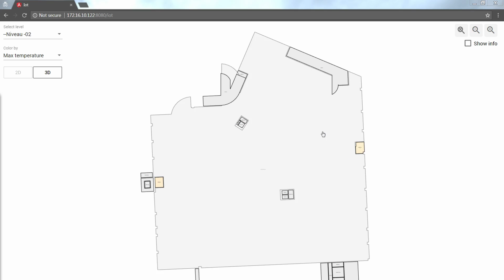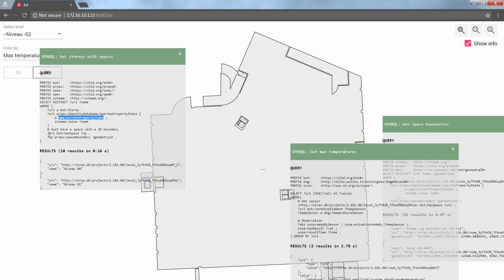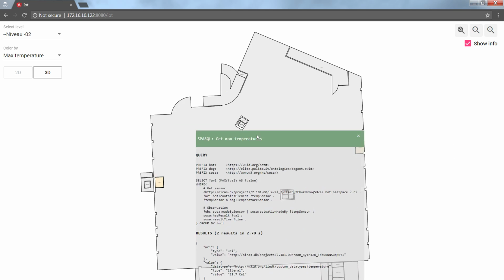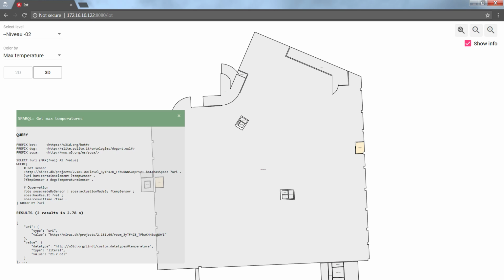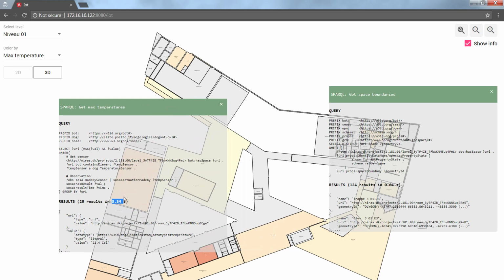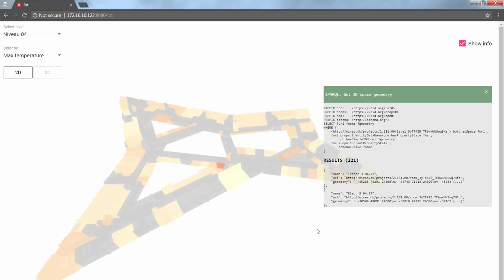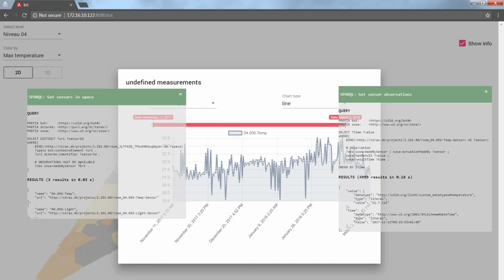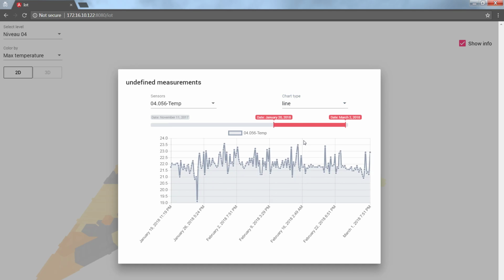Integrating BIM and sensor Data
A demonstration of the prototype application presented in a paper for the SSN2018 workshop entitled "Demo: Integrating Building Information Modeling and Sensor Observations using Semantic Web".

The geometry is exported from a Revit model using the Revit-bot-exporter